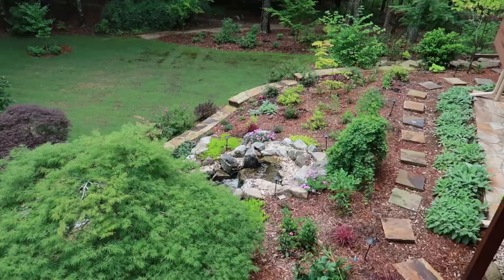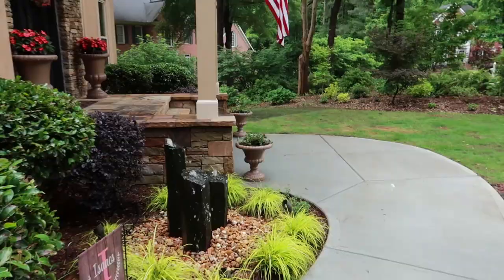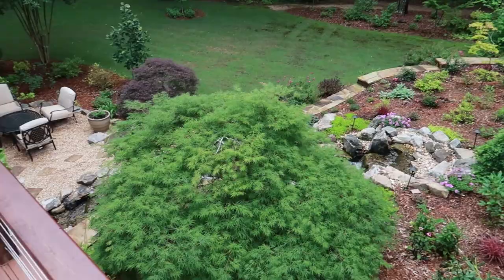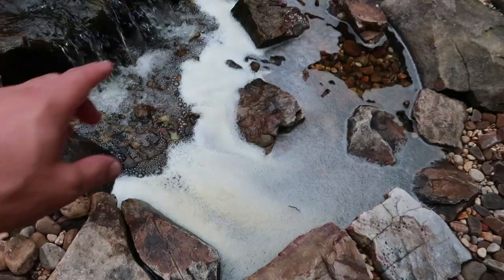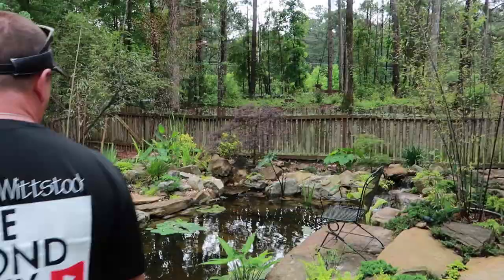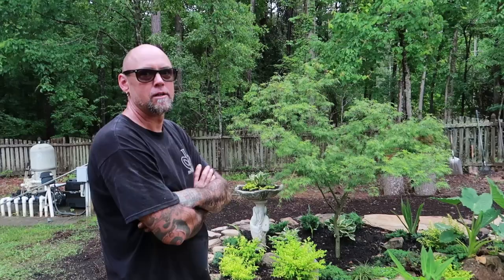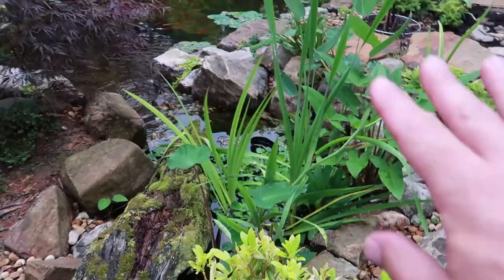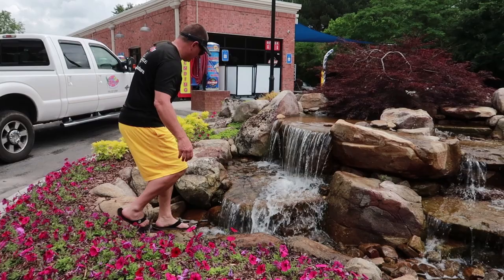RAINWATER HARVESTING FOR A CAR WASH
We see more of Tony's cool water features in Georgia - including a rainwater harvesting system with a waterfall at a car wash! Most people don't realize that all Aquascape water features can be set up to harvest rainwater.